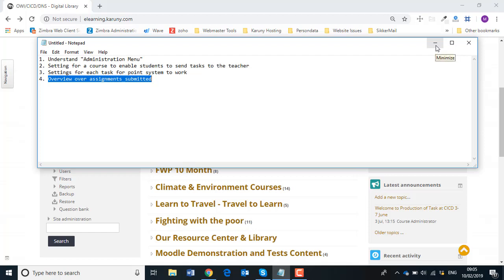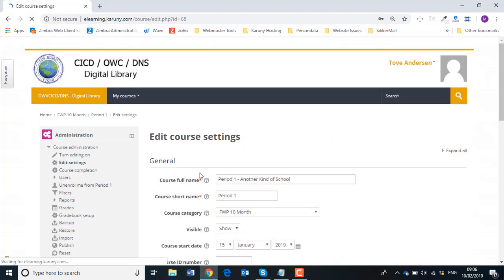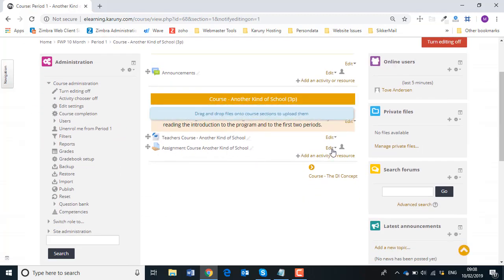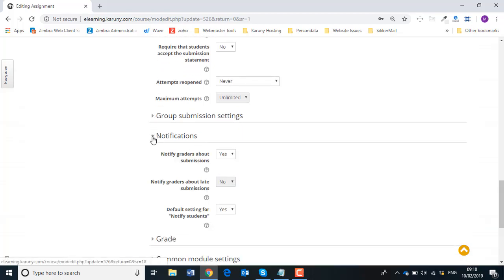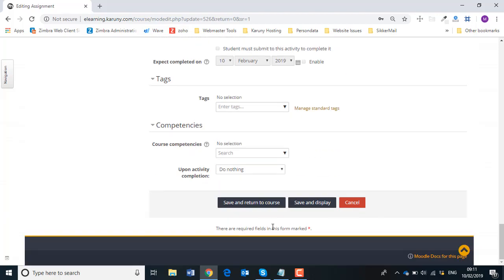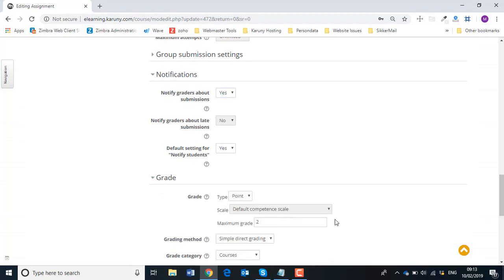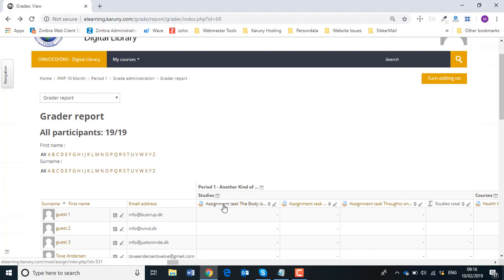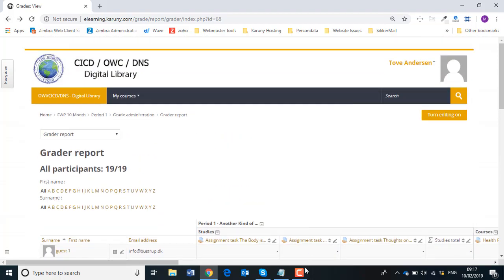Moodle: Setup the Point System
A Walk through on how to setup the points system for the DI Course in Moodle to work as DmM